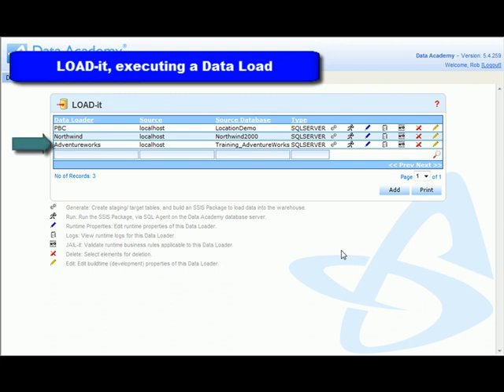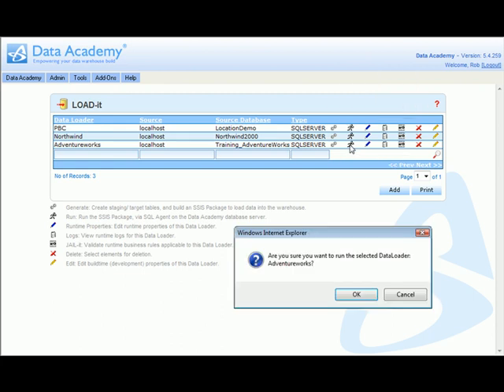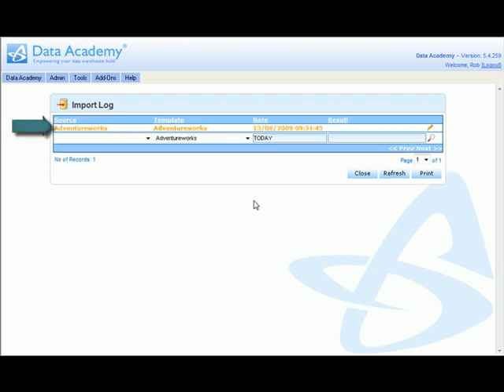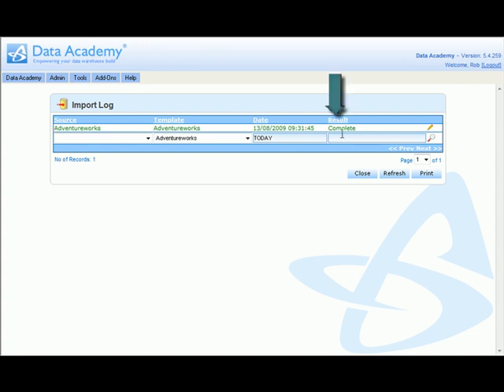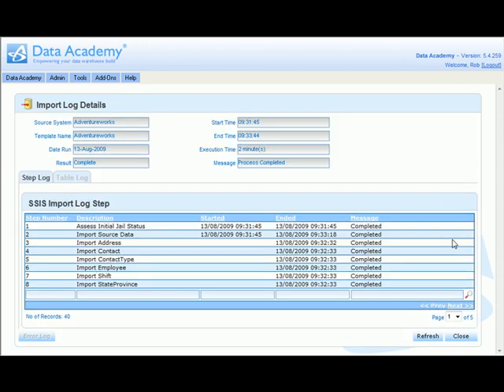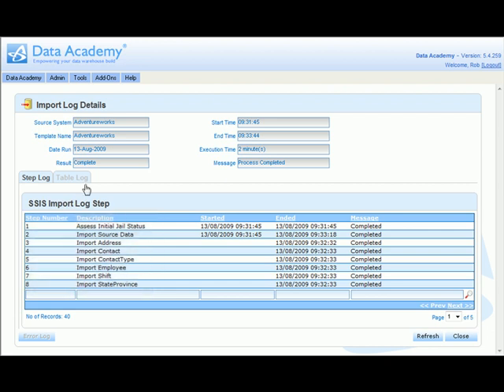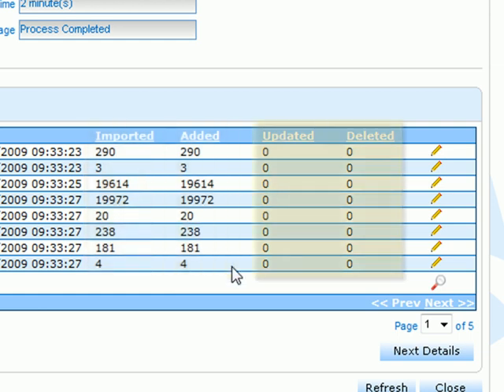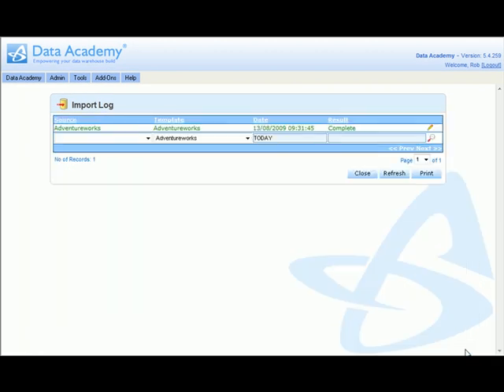02. Data Academy Data Extraction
Demonstration of the Award Winning SQL Server Data Warehouse Tool Data Academy to extract data frp, any open data source